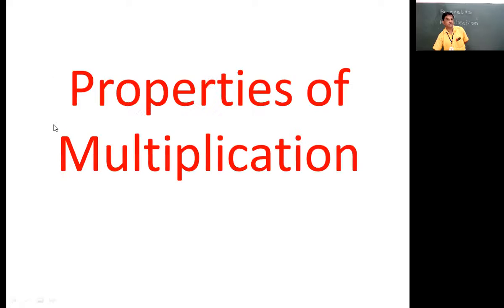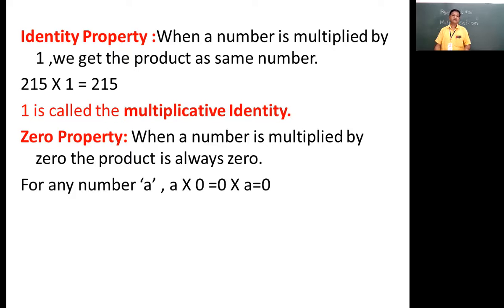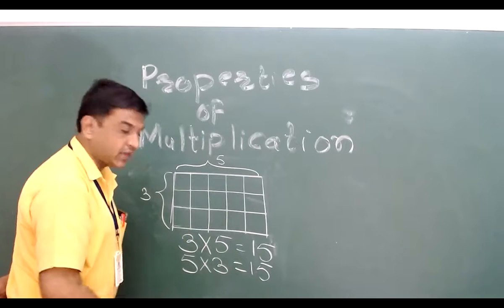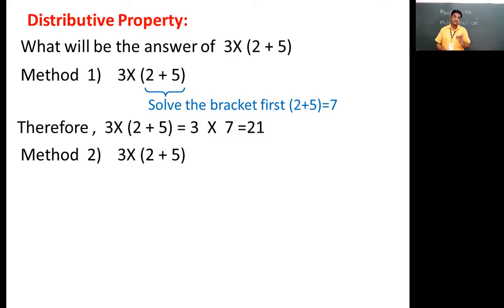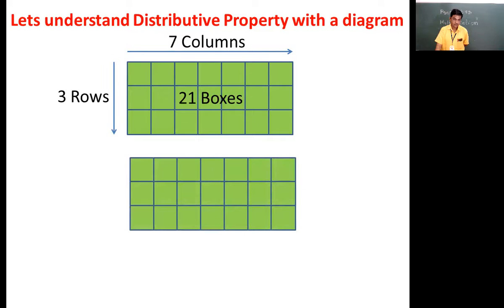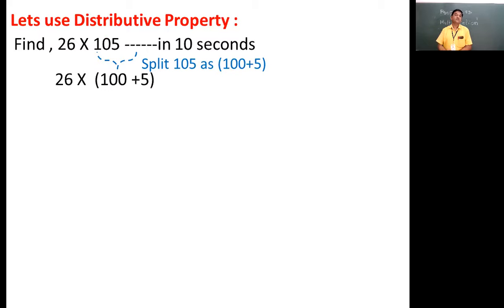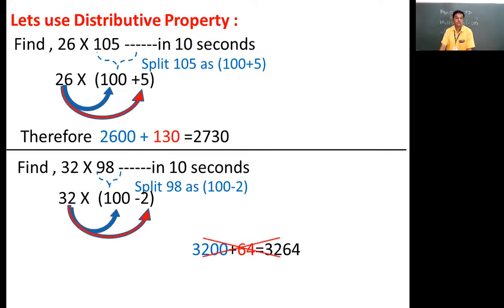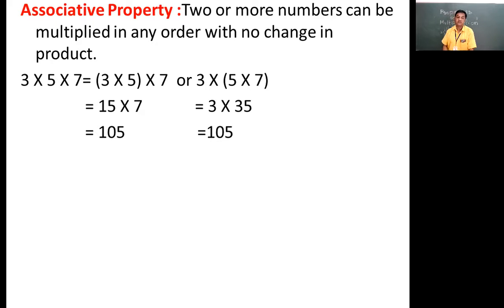Class V Maths Properties of Multiplication Part 1 Mr Abhay Daithankar